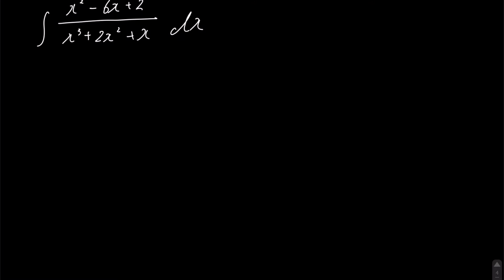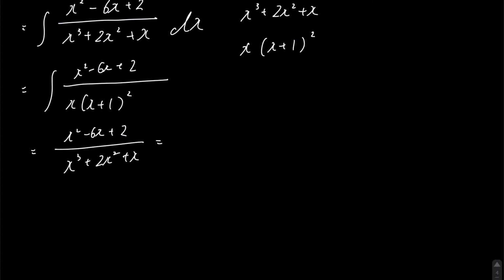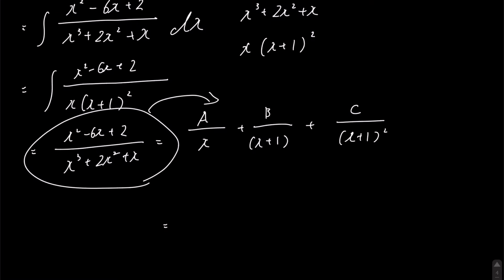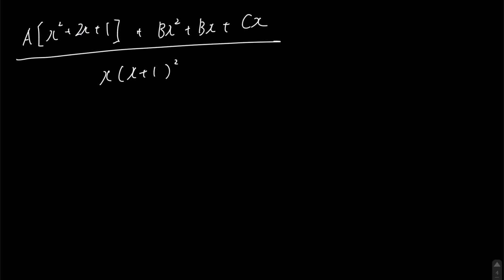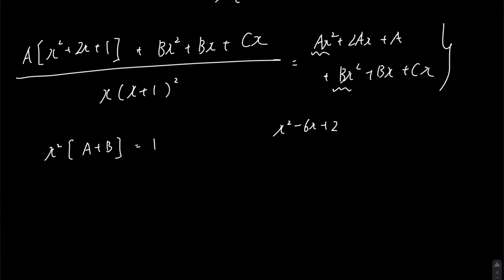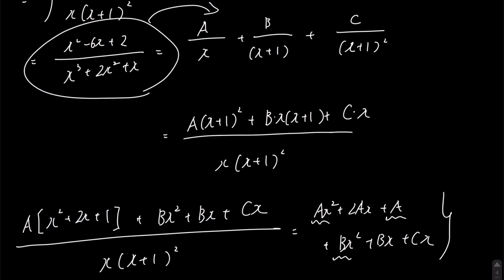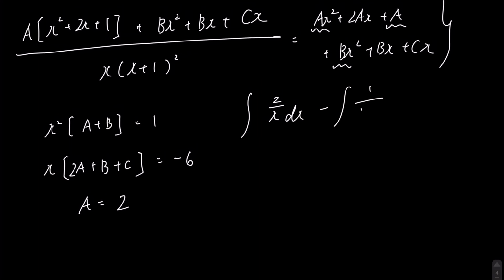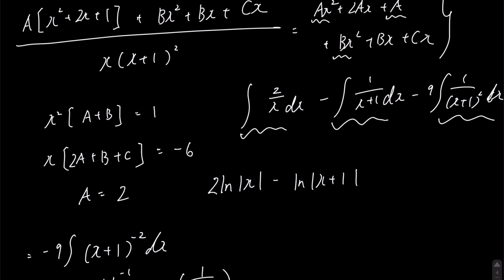Calculus: Partial Fraction with Repeated Linear Factor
In this channel what I’m planning to this that:
1. University lecture: University level science subject
2. High school course: Examination level science courses
I’m uploading lesson videos for other students and providing information to science high school and university students.